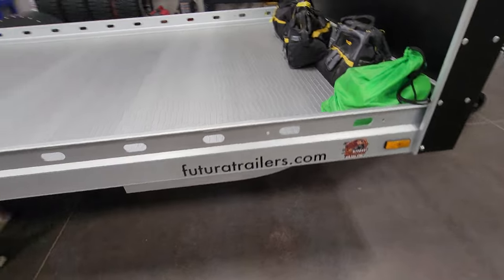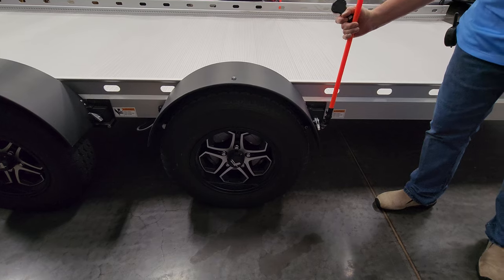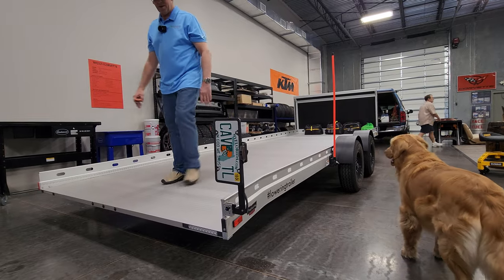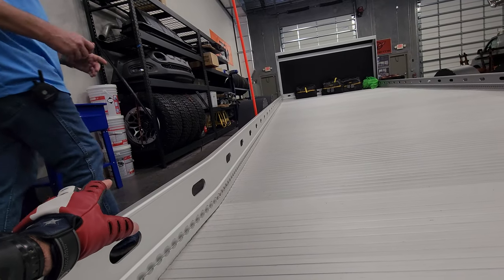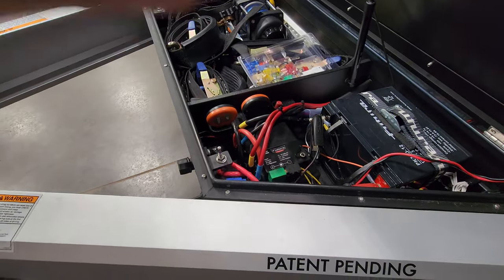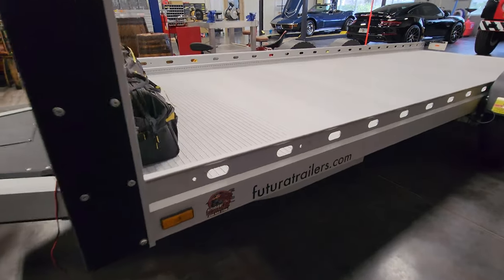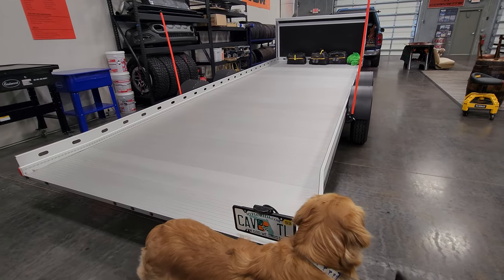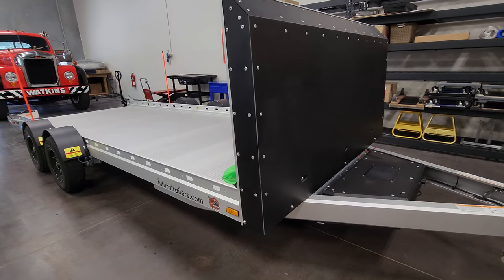FUTURA TRAILERS 26' FLATBED ALL ALUMINUM LOWERING TRAILER